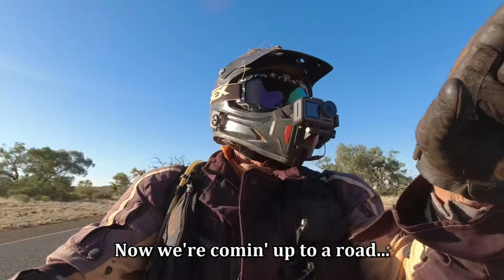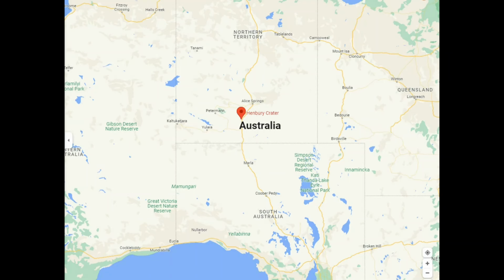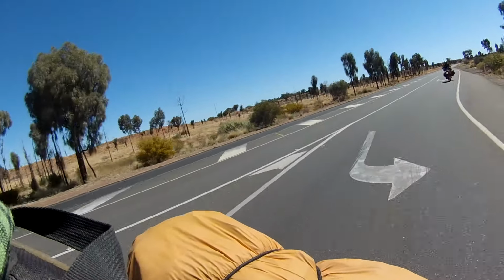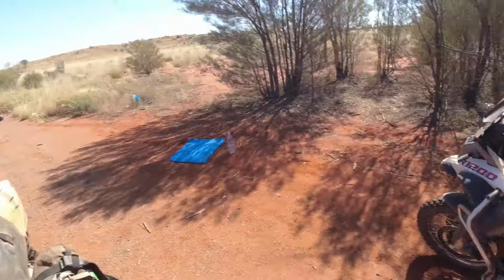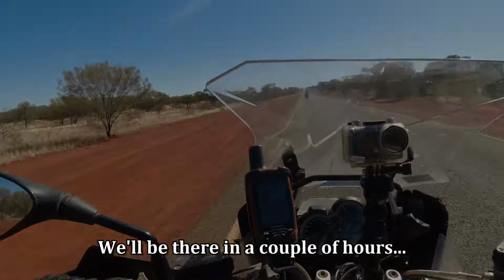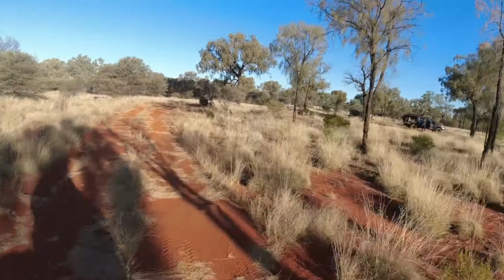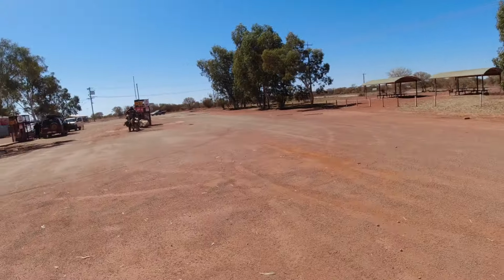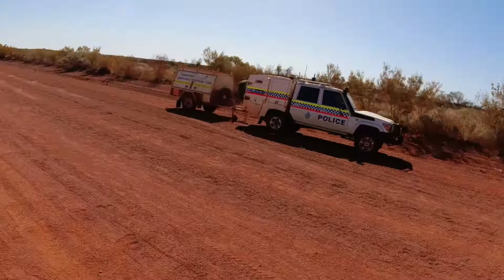Lives Lost in the Outback - Milk Run Eps 12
Join Tom (DR650) and Steve (BMW R1200GSA) as they travel from the SW of Australia to the very most Northern point of the Australian Mainland at the Tip of Cape York in Far North Queensland all in the search for milk.

In this Vid, Bert and Ernie have left Alice Springs and end up on the Bogey Man of tracks…the Ernst Giles Road.  After surviving that they resupply at Yulara only to find a stranded Adv Rider trying to hitch a ride to Docker River.  They finally reach Great Central Road and with the sun to their backs, they continue heading West.  Tragedy strikes 80 km East of Tjukarilya Roadhouse.

Grab ya gear; lets go!